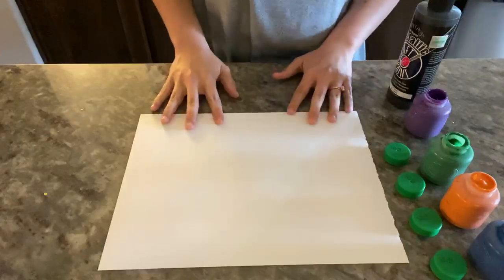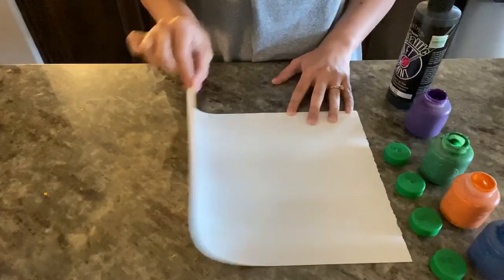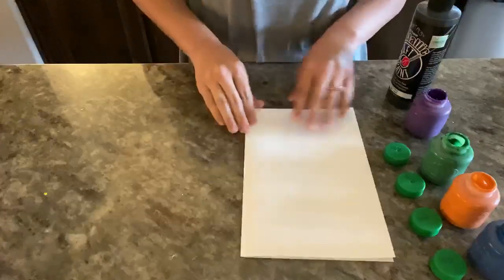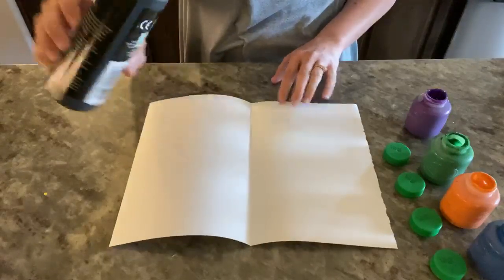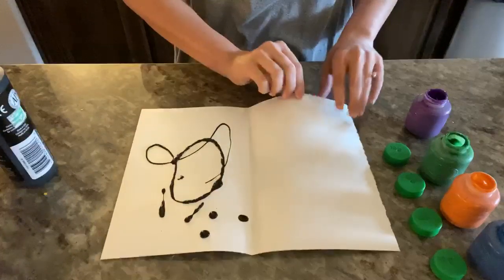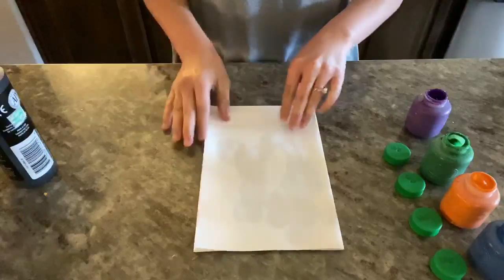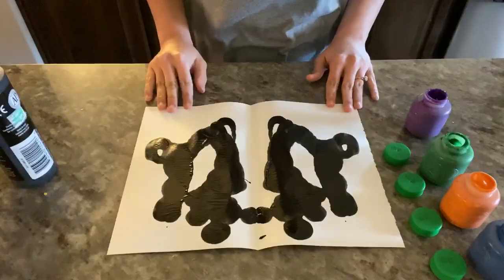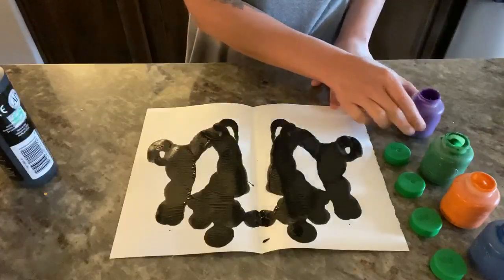One-Minute Inkblot Art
As as enrichment activity after reading Daniel Keyes' "Flowers for Algernon" short story, students were encouraged to make an inkblot similar to those shown during a Rorschach test.